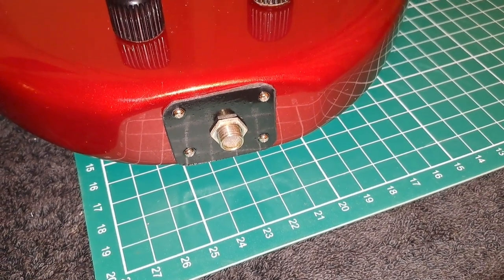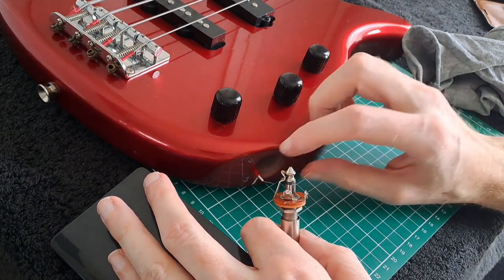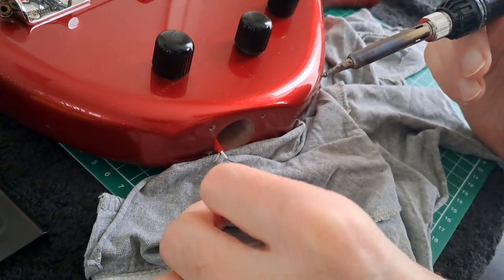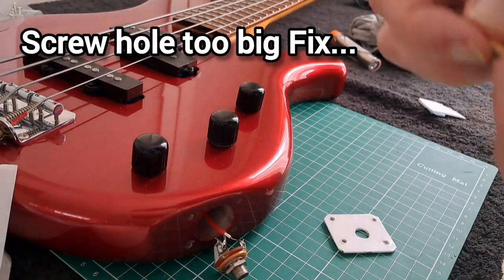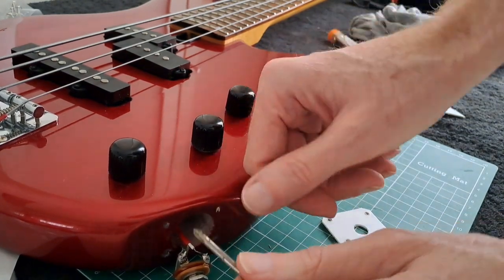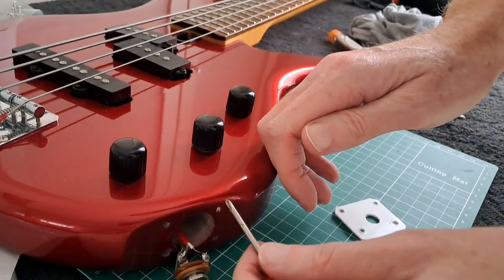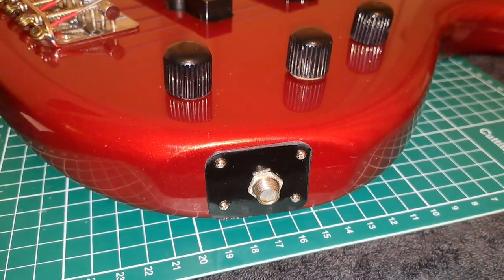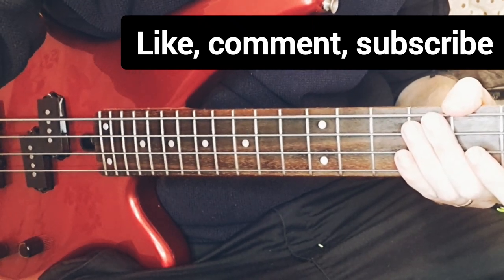How To Wire A Jack Plug For Electric Guitar (On a Budget!!!)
I'll explain how to wire a jack socket, how to fix too big screw holes and how to make a jack socket plate. We'll do all this on a budget with lots of insider pro tips along the way to do these jobs cheaply, efficiently and quickly. Enjoy!

Chapters:
00:00 Intro
00:34 Jack socket wiring tutorial
03:12 How to fix too big screw holes
04:11 How to make a 1/4 inch jack socket plate
08:43 Sound demo